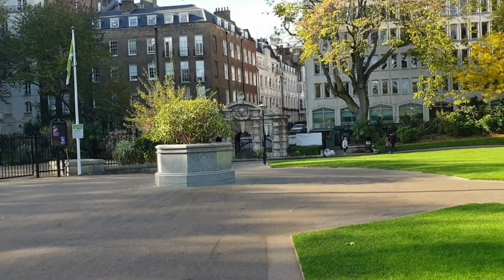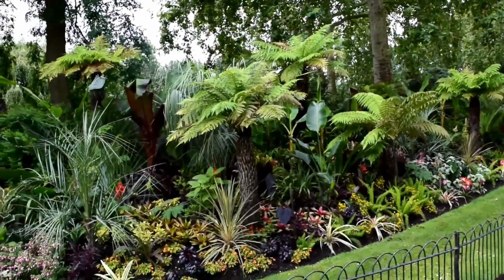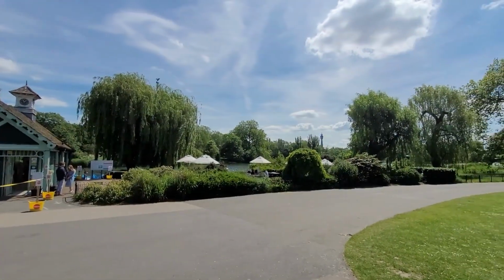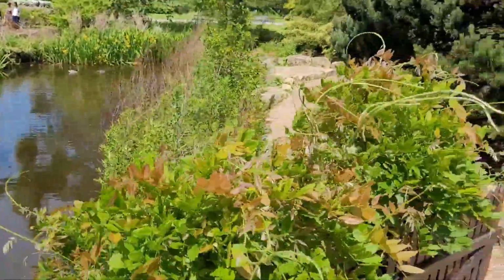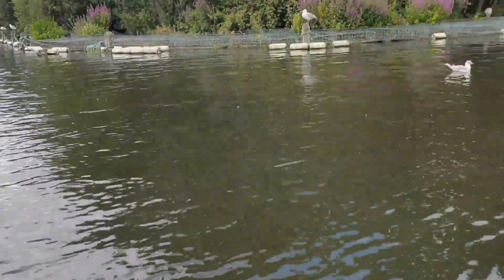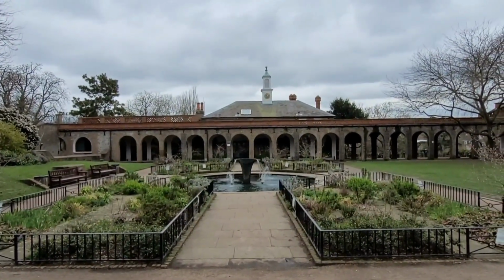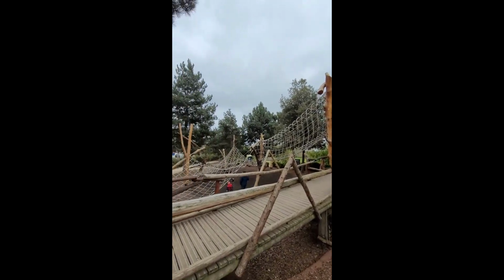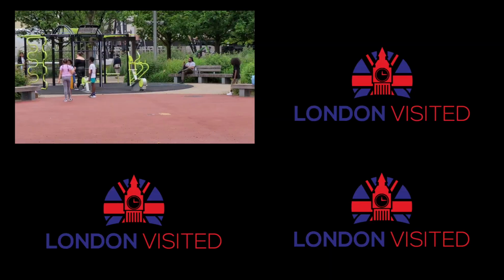Our Top 5 Family Friendly London Parks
With so much green space and so many parks in London, which do you choose to go to?

In this video we help you by giving you our top 5 favourites and the things you can do in each of them.

Let's go to the park, a London park.

0:00 Welcome to the channel
0:15 St James's Park
4:39 Regents Park
10:40 Hyde Park
13:29 Holland Park
16:19 Olympic Park